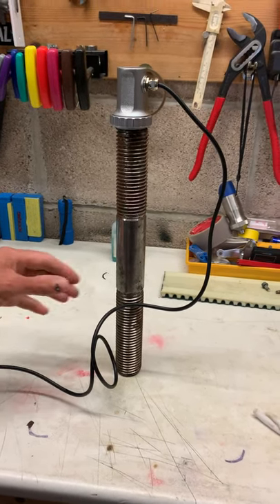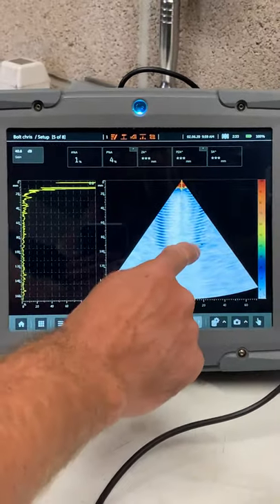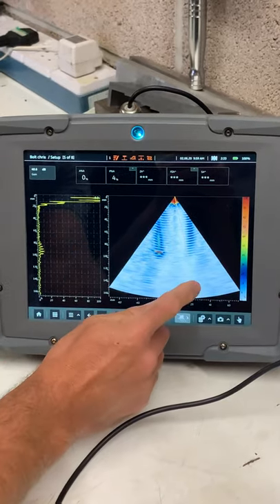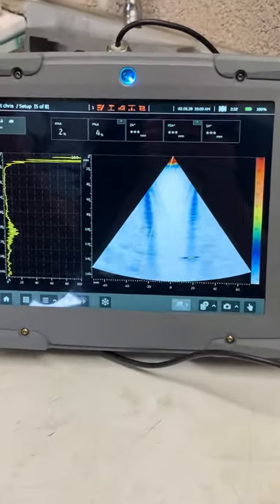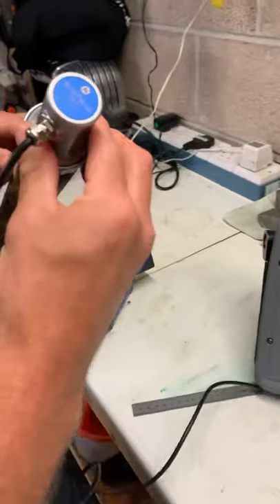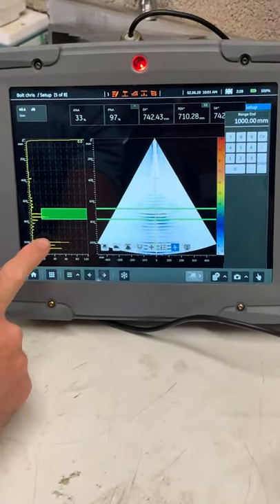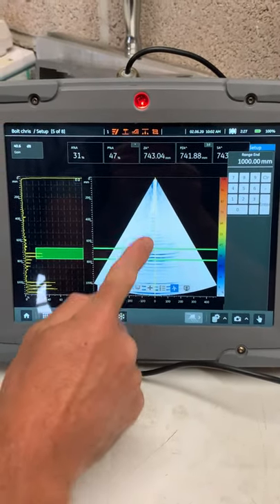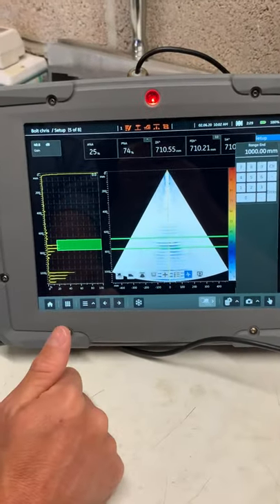Easy Phased array ultrasonic testing.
PAUT finds cracks smaller than 1mm in bolts.